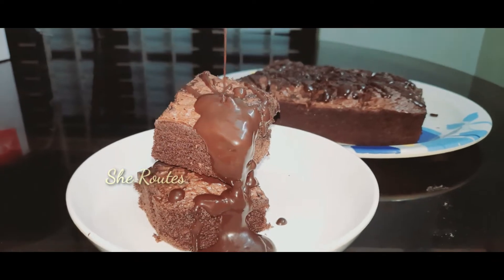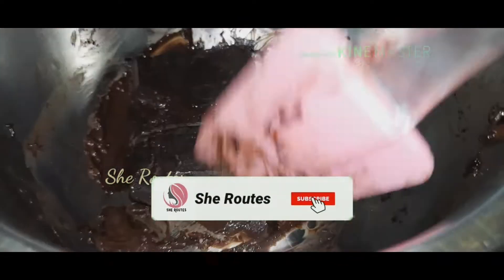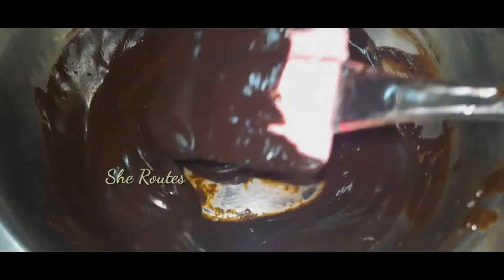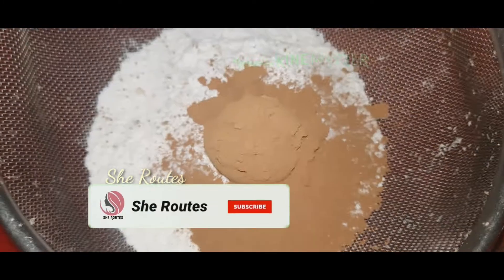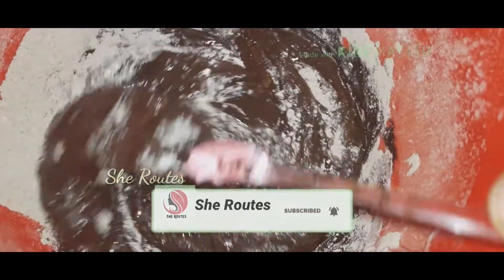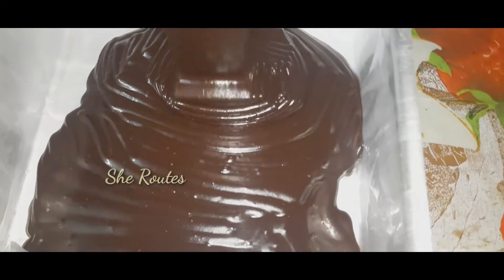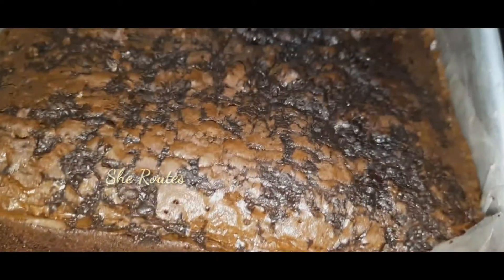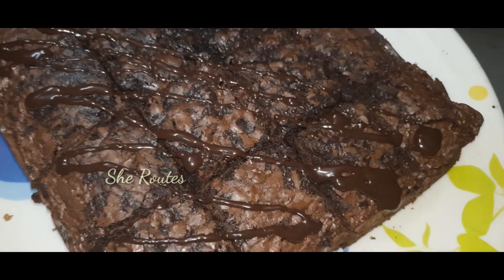ഇതാ മക്കളേ ഒരു കിടിലൻ item😋|Chocolate brownie👌|fudgy chocolate brownie|Xmas spcl|She Routes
ഒരിക്കൻ കഴിച്ചാൽ പിന്നെയും പിന്നെയും കഴിക്കാൻ തോന്നും👌👌 അത്രയ്ക്ക് taste ആണ് ഈ brownie😋😋